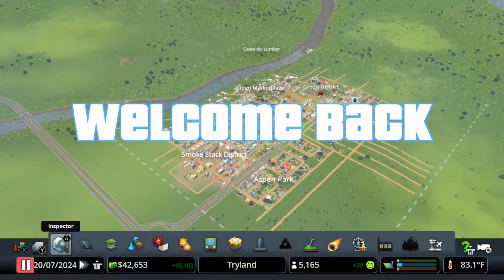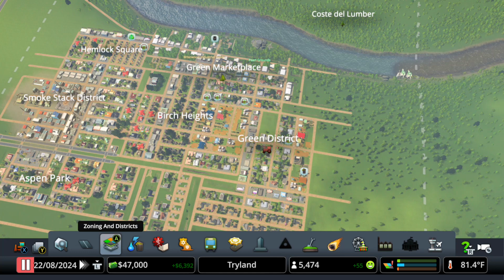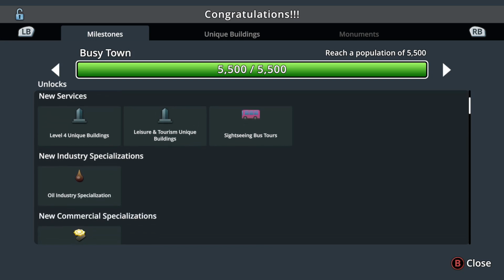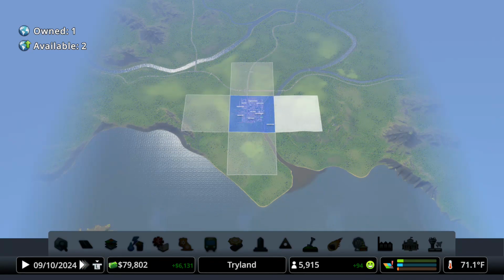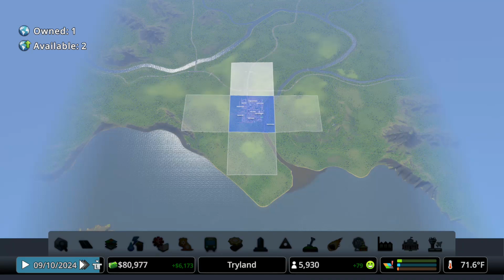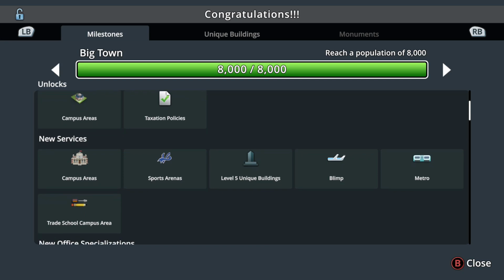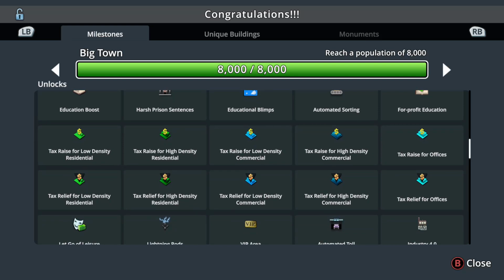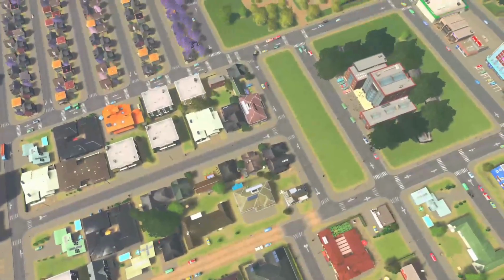Smoothing Out the Streets: Paving the Way to Progress | Tryland | Cities Skylines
In this episode of Tryland, we finally say goodbye to dirt roads and hello to smooth streets! Watch as I continue my challenge to build a thriving city in Cities Skylines without infinite money and unlock all of the achievements naturally. From navigating budget constraints to making crucial upgrades, join me in this exciting journey as I pave the way for progress. Don't miss out on all the action in 'Smoothing Out the Streets: Paving the Way to Progress'!